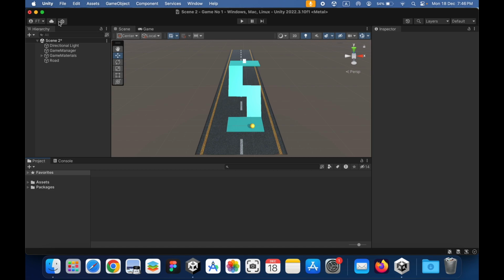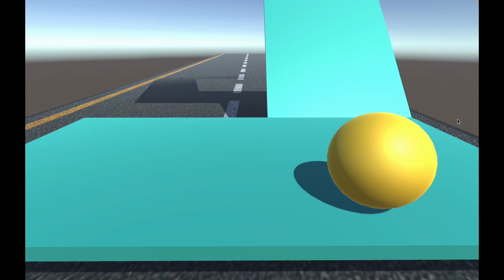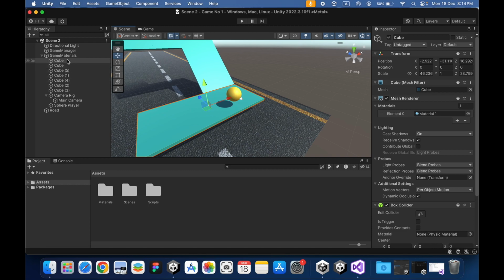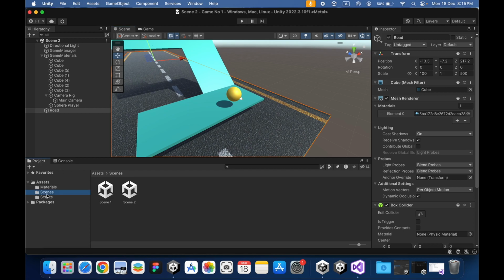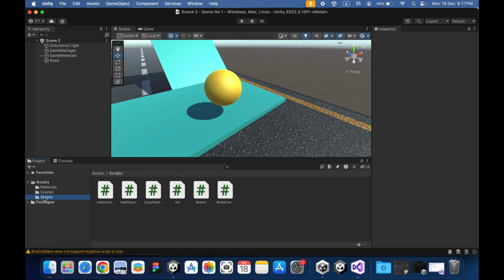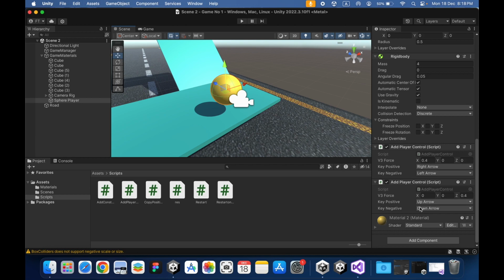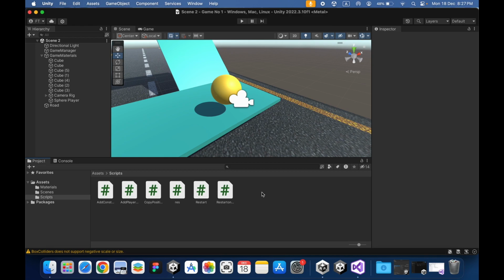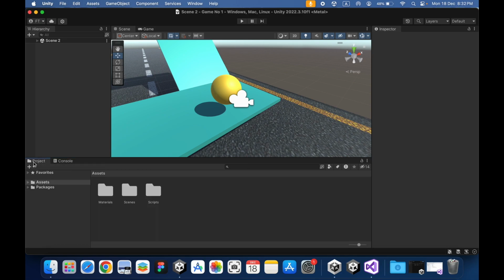Building GoBall Game with Unity | Basic Interface Brief of Unity | CoDEsign with Tamanna